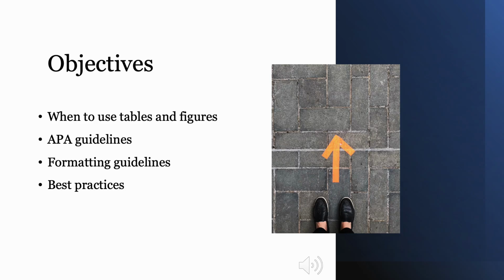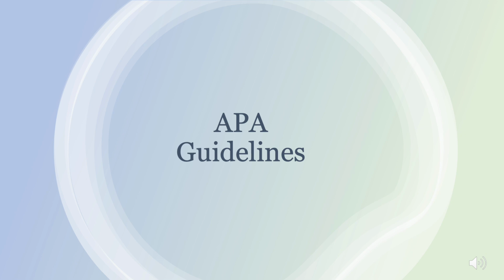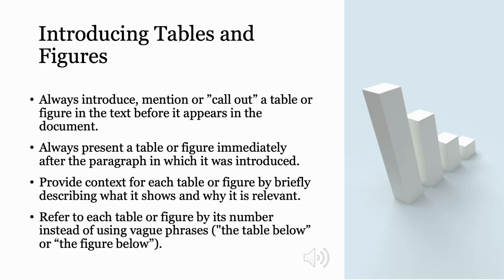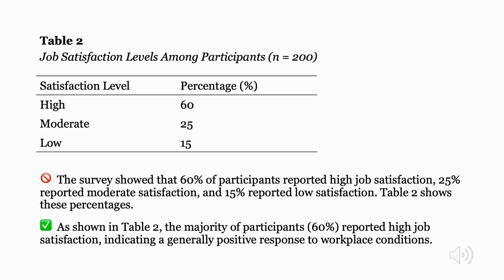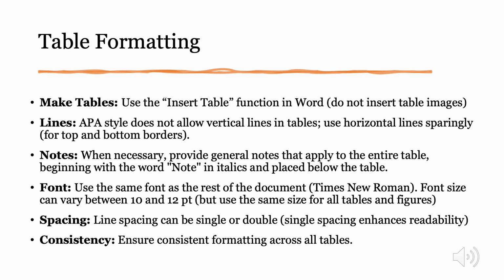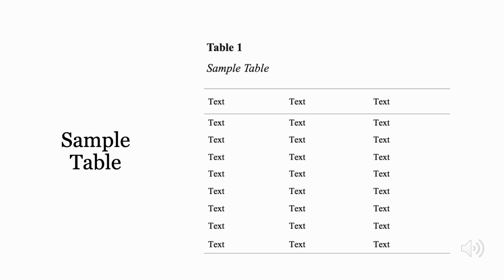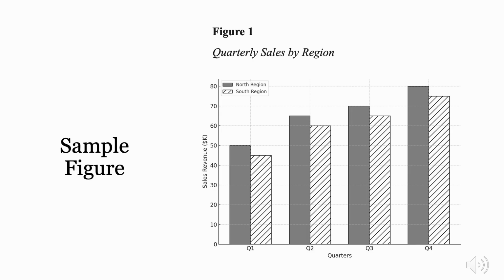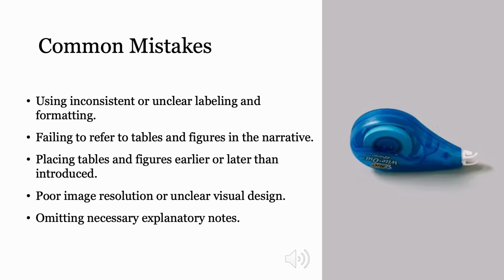Using Tables and Figures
This presentation provides guidance on how to use tables and figures in research studies. It explains when to use tables versus figures, how to design them in alignment with APA standards, and how to integrate them into your narrative.
0:43 When and How to Use Tables and Figures
4:07 APA Guidelines
7:50 Formatting Guidelines
12:07 Best Practices